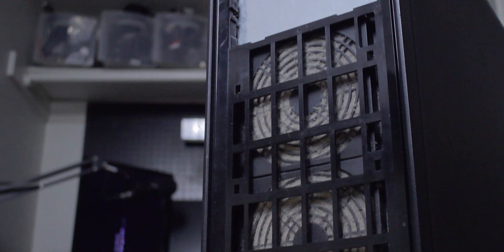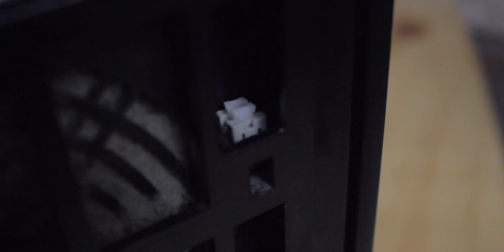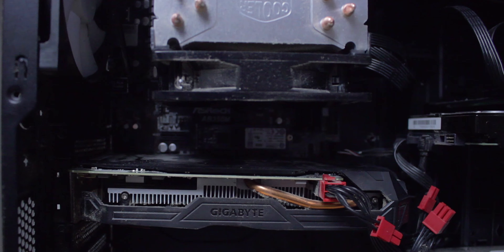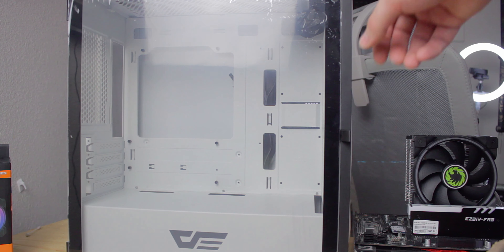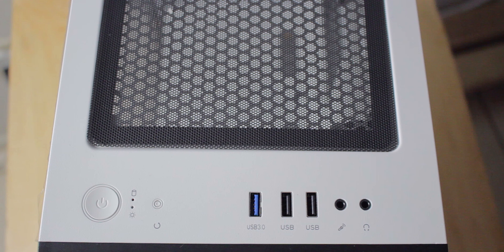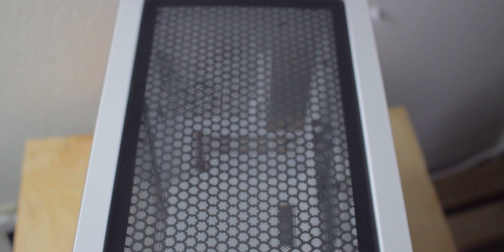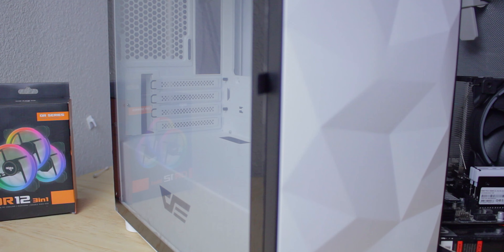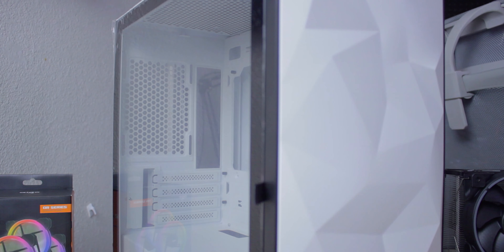BUDGET RGB MAKE OVER FOR MY OLD PC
Fans with MOBO Header
CPU Cooler
RGB RAM Kit

PC Specs:
Ryzen 1600 3.8ghz
1060 3gb 1900mhz
16gb ram 3000mhz
3tb HDD
250gb wd blue SSD
250gb m.2 kingston SSD